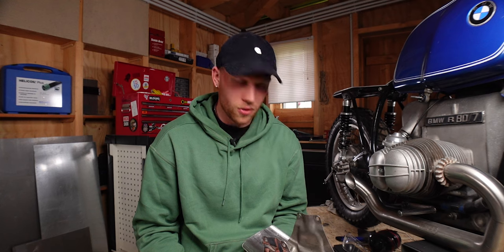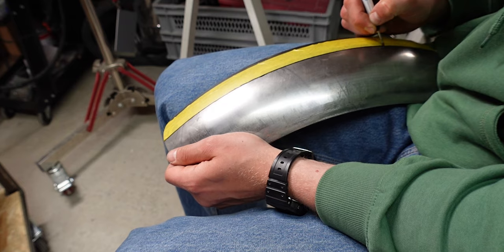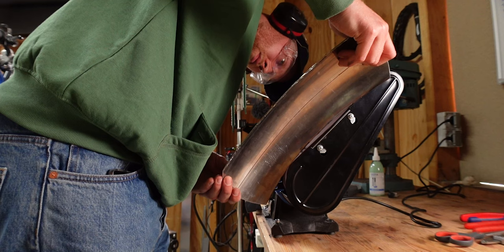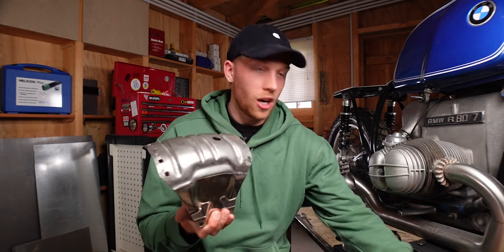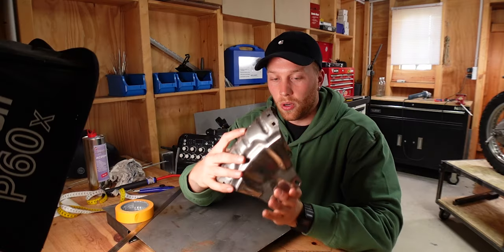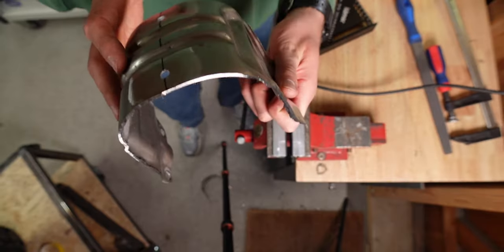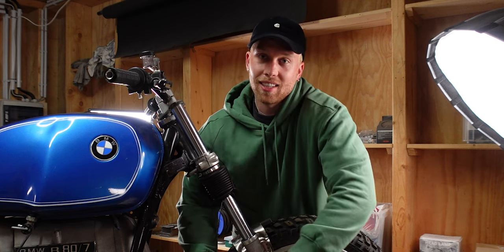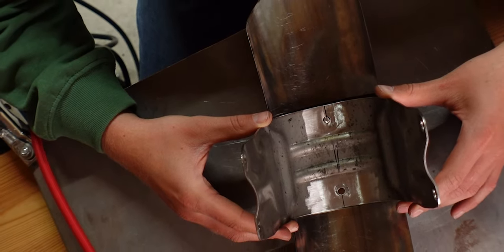BMW R80 Custom Front Fender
This Is The Front Fender

🦾 Learn about Fabrication, Welding, and Wiring AND get $50 off your first course at HP-Academy.

⏰ TIME STAMPS

JOSHUA